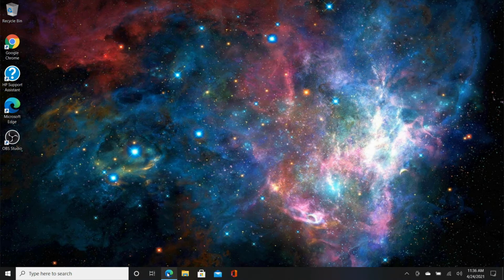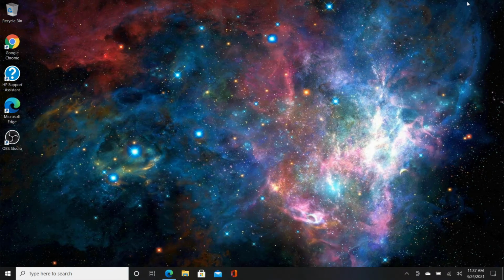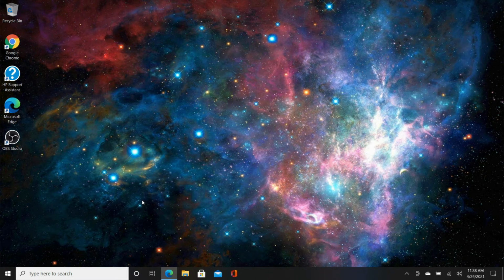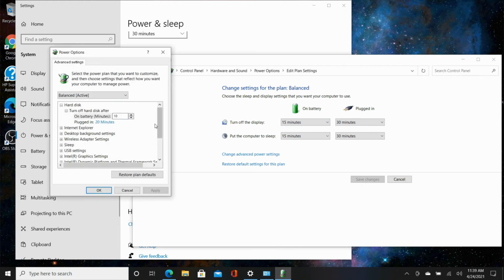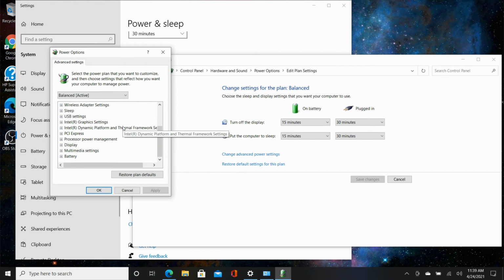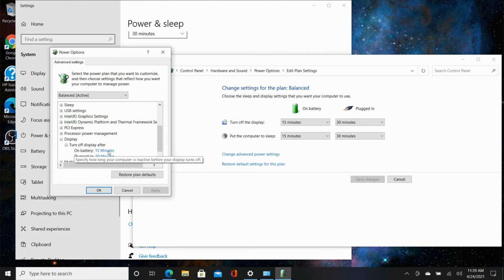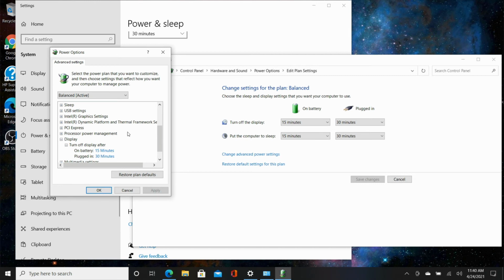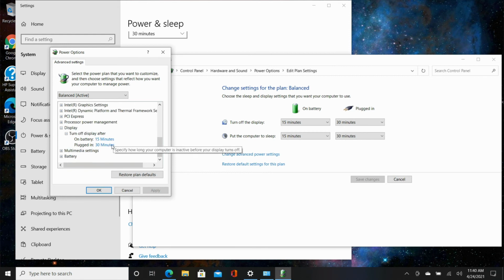HP Laptop Stuck on Black Screen | Not Waking Up | Blank Screen Fix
Is your laptop getting stuck on a blank screen after going to sleep? Is the power indication light solid and the fans are running? After a bunch of trial and error I was able to resolve this pesky issue. My laptop was going to sleep after 5-10 minutes and getting stuck on a blank/black screen. I could see the power light on and fans were running but nothing happened when I hit the keys or tried to use the trackpad. Hope this helps to get your computer functioning normally again. If you're having trouble with your laptop, give this a try.

KEYBOARD:
B945 Light Strike Optical Gaming Keyboard by Bloody Gaming | Left Handed Numpad

MONITOR:
MSI Optix Mag271C

MIC:
RODE NT USB

PC:
Cooler Master MB311L
Asrock X570M Pro4
Sapphire Nitro+ RX5700XT
AMD Ryzen 5 3600
Sabrent Rocket 1TB NVMe
G.Skill Trident Z Neo Series
Cooler Master Sickleflow Argb Fans
Scythe Fuma 2
Asiahorse Power Supply Sleeve Cables
Enermax Revolution D.F 750W 80+ Gold